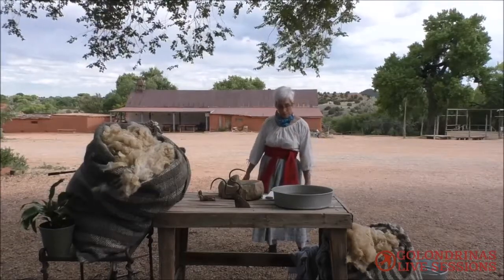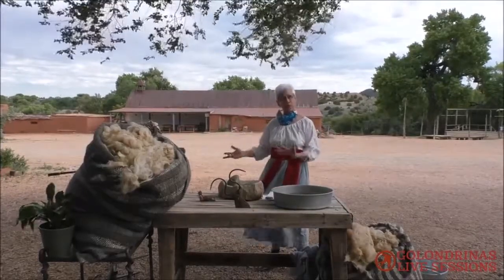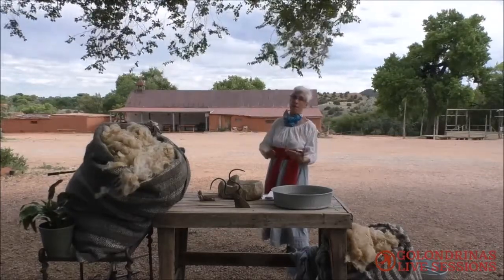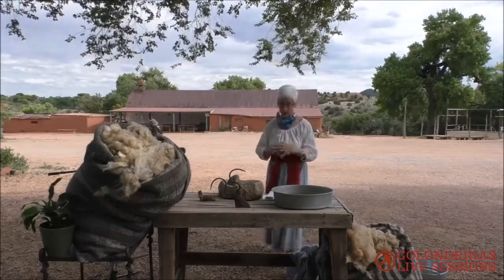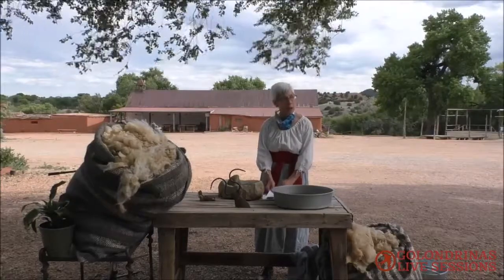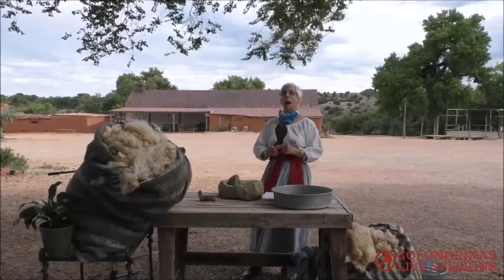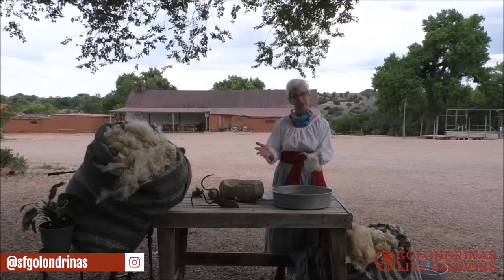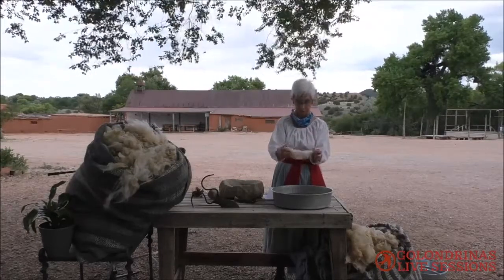Golondrinas Live Sessions - Sheep to Blanket, Part 1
Golondrinas Volunteer Patricia Tucker talks about Churro Sheep, the history of Churro Sheep from Spain to New Mexico, Shearing, Washing and Carding.